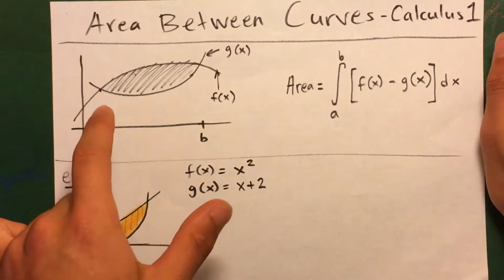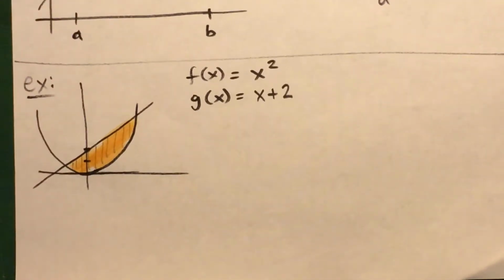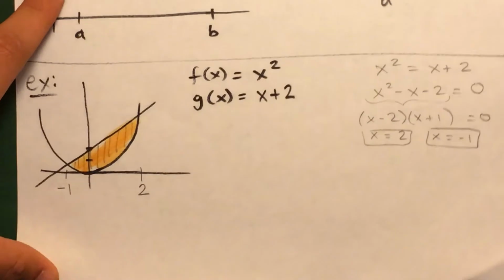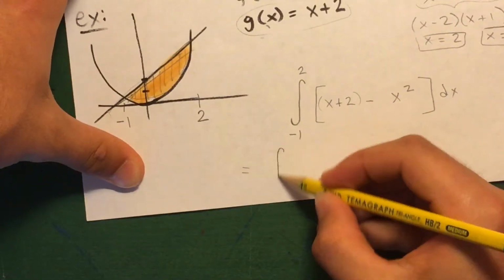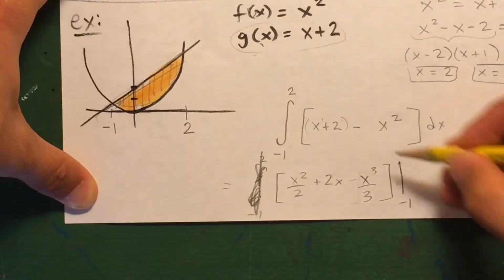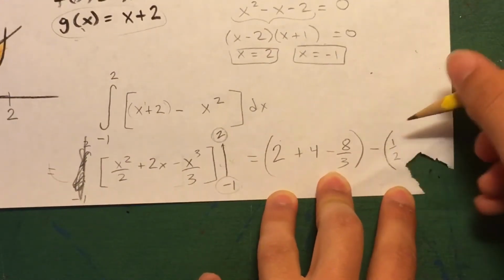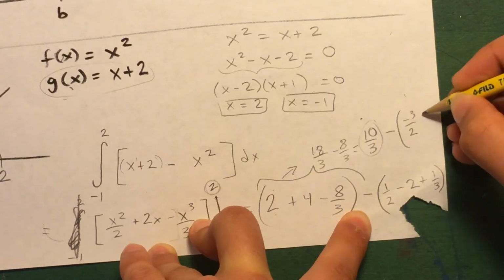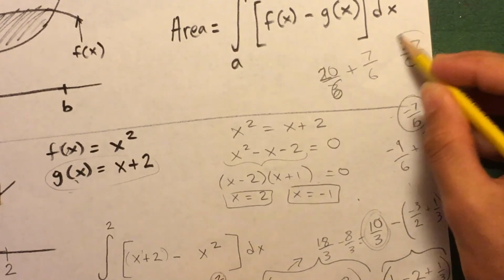How to find the Area Between Curves